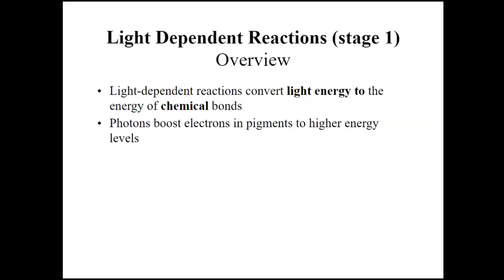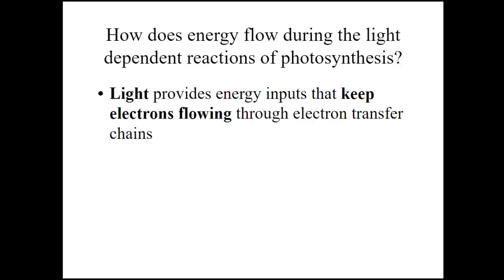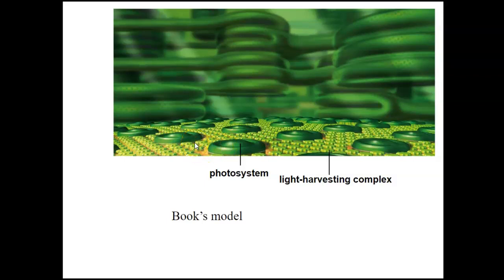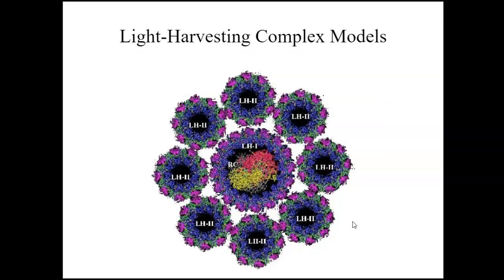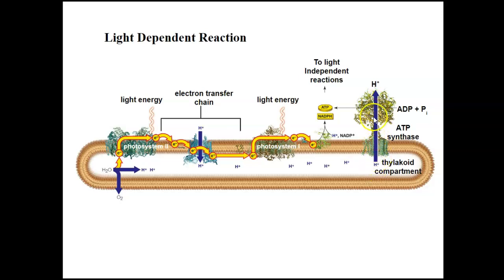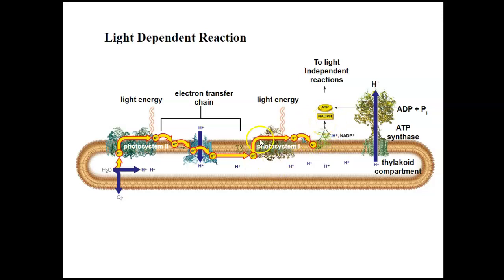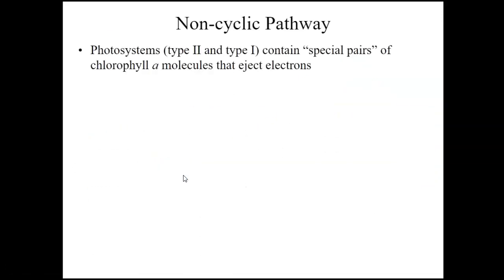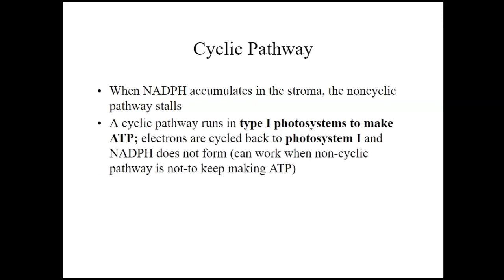Review LDR, photosystems, non-cyclic vs cyclic